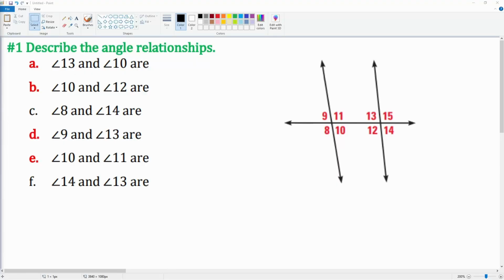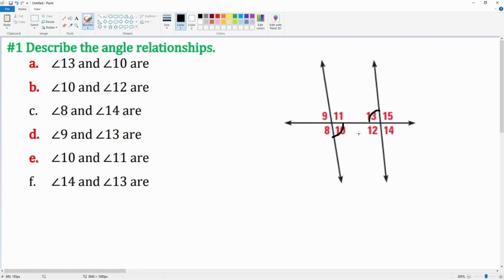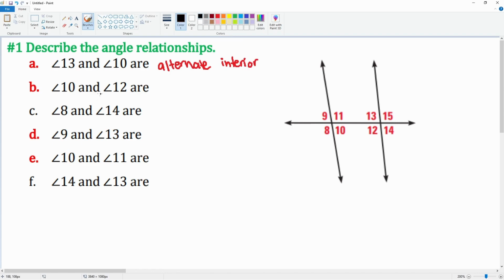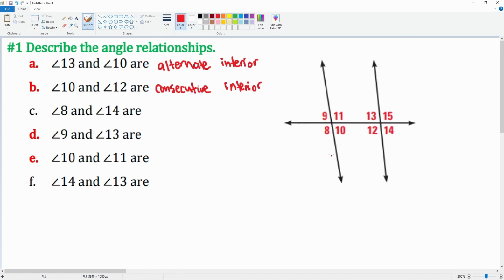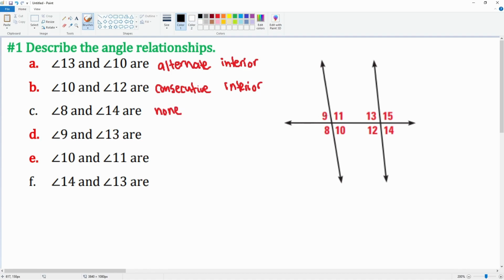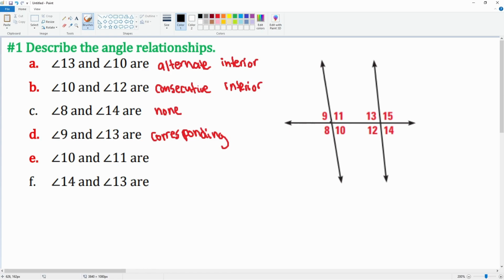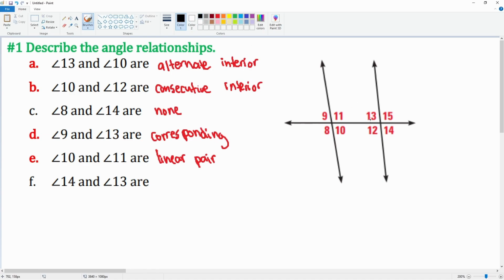Chapter 3 #1 Angle Relationship between Two Lines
Describe the angle relationship